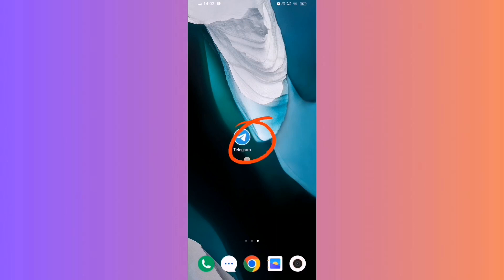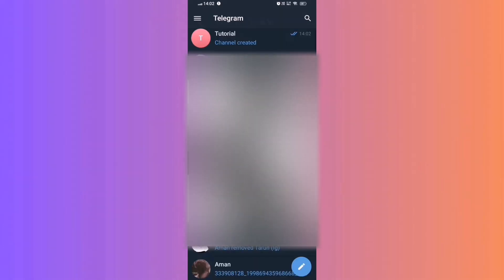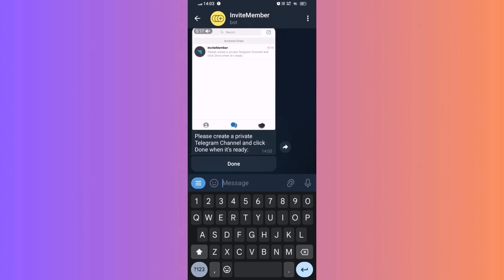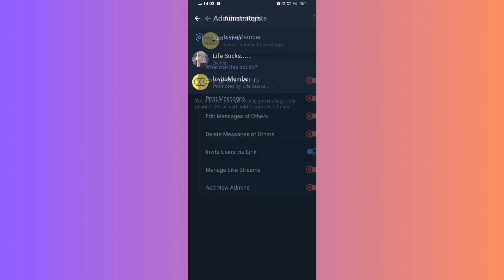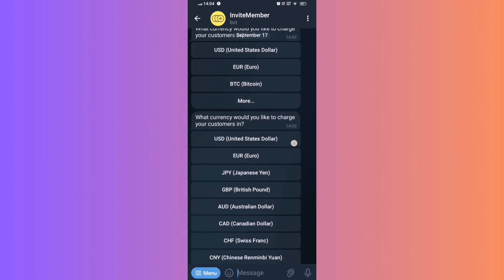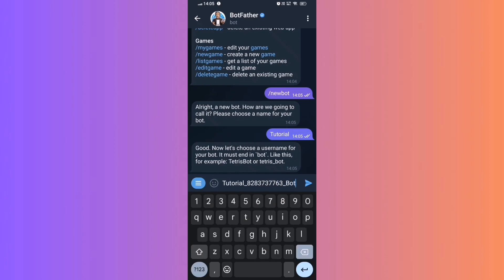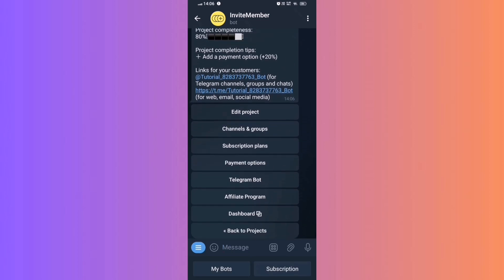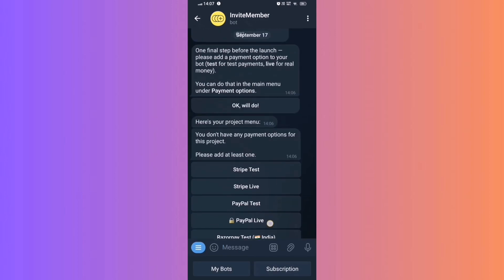How to Set Up Paid Telegram Channel (💲Earn Money from Telegram)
How to Start Paid Telegram Channel (💲Earn Money from Telegram)

In this video I'll show you how to set up paid telegram channel and start earning money from Telegram. The method is very simple and clearly described in the video. Follow all of the steps & make a paid telegram channel.

How to Set up Paid Telegram Channel and Start earning from Telegram